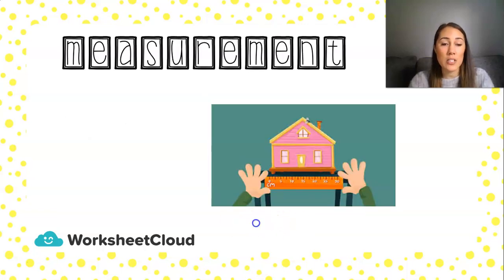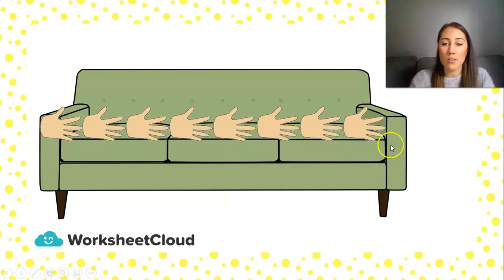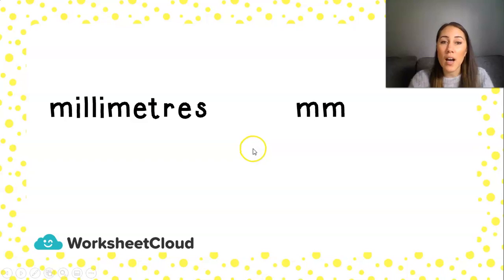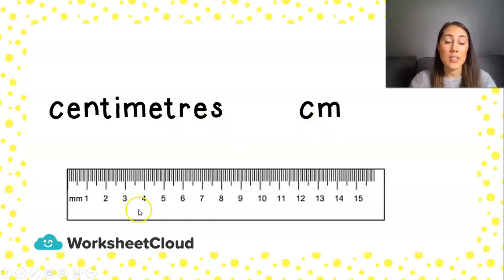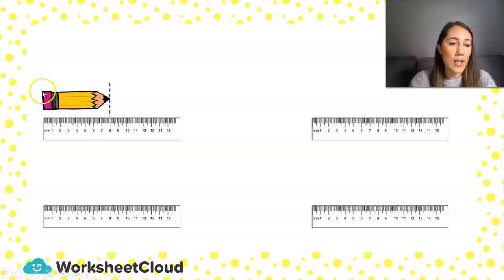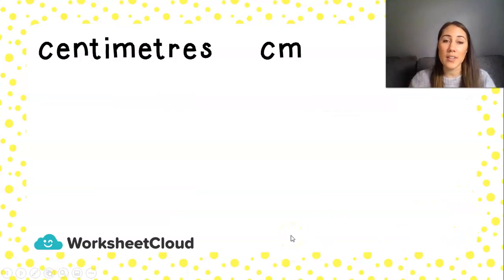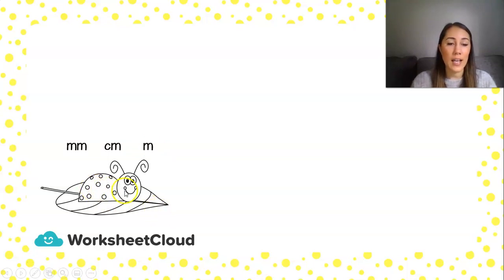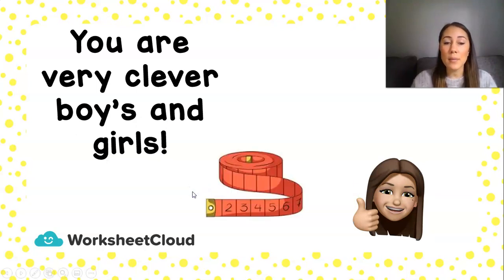Grade 2 - Maths - Measurement / WorksheetCloud Video Lesson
In this Grade 2 Mathematics video lesson we will be teaching you about Measurement.